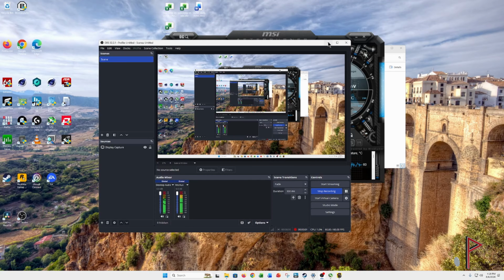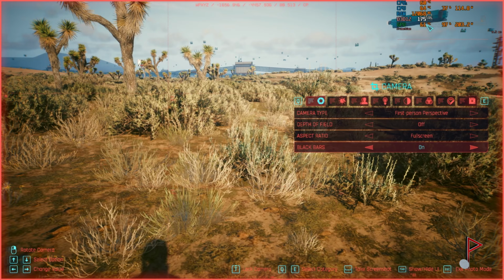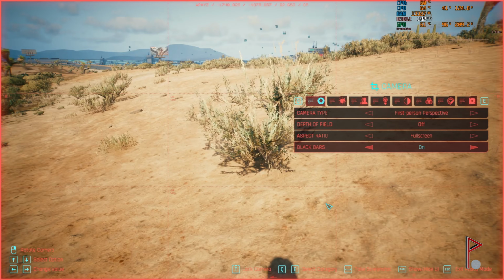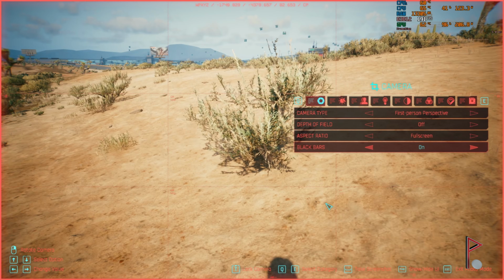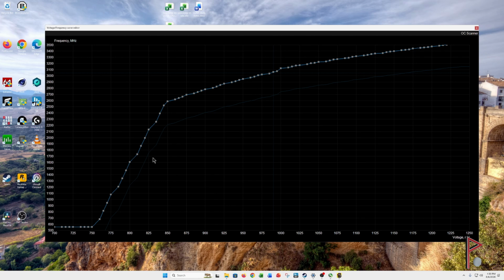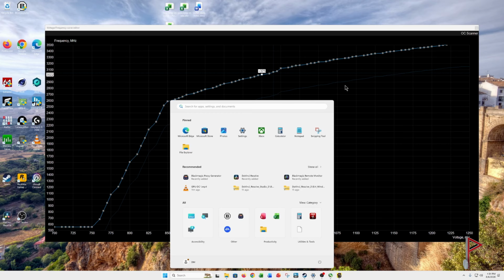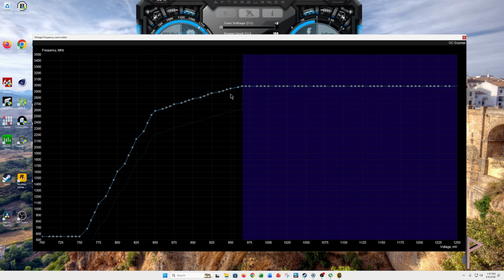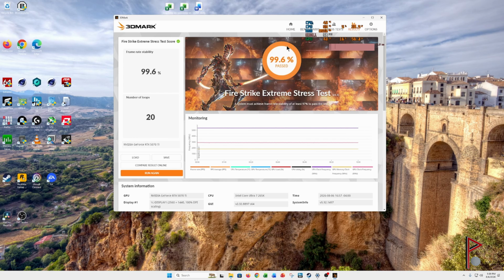GPU OC Made E-Z!!!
In this breakdown, I show how to use Cyberpunk 2077’s Photo Mode as a static, perfectly repeatable GPU load to dial in a stable overclock and undervolt on the RTX 5070 Ti. Freezing the scene gives you a locked render workload, letting you watch FPS respond instantly to every core‑clock adjustment.

You’ll see how I:

* Use Photo Mode to create a consistent GPU‑bound test environment

* Shape the voltage curve for maximum efficiency

* Push core clocks while maintaining stable frametimes

* Validate daily‑safe settings

* Capture real FPS gains that translate directly into gameplay

If you’re tuning an Ada‑Next GPU or want a repeatable workflow for GPU overclocking, this video shows the exact technician‑grade process I use to get predictable, stable results.

00:00 - Intro
00:10 - Back at it!
01:27 - Using Photo Mode to Adjust the Core Clock
05:49 - Adjusting the Memory Clock
07:04 - Flattening the Curve
11:56 - Validate with Fire Strike Extreme
12:28 - Outro